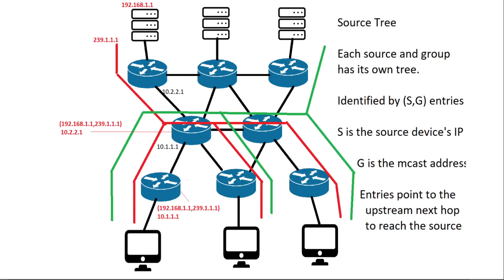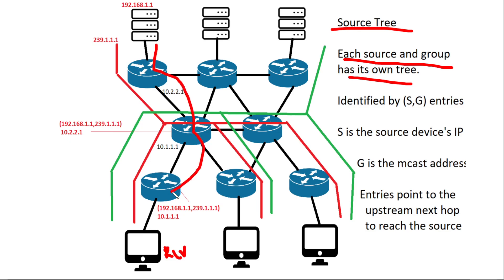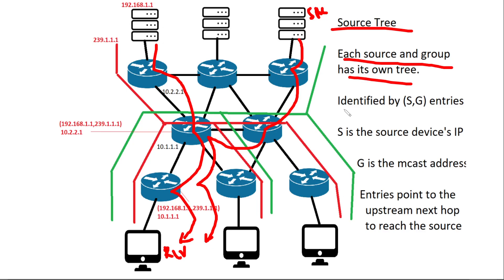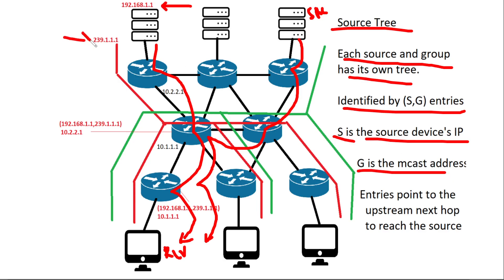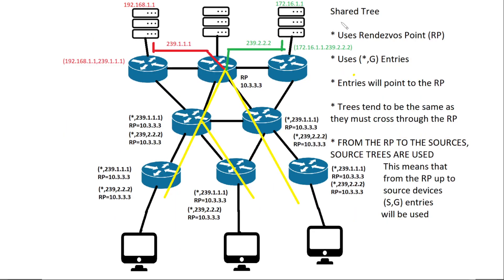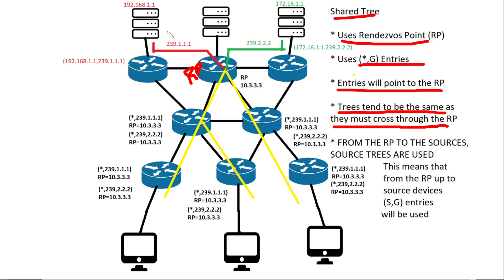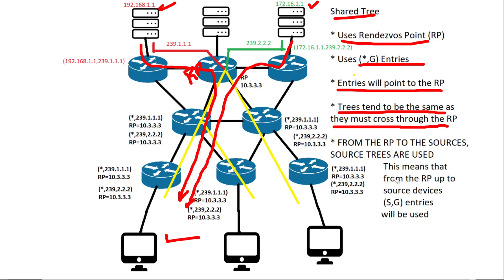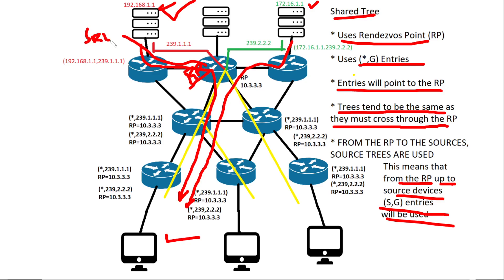Multicast4: SOURCE TREES AND SHARED TREES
DESCRIBE
Multicast protocols, such as PIM and IGMP